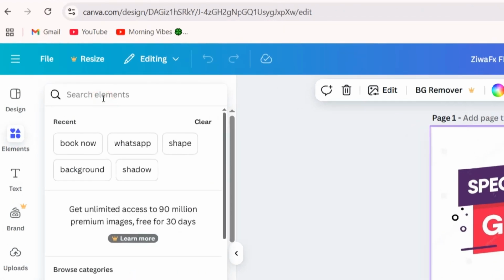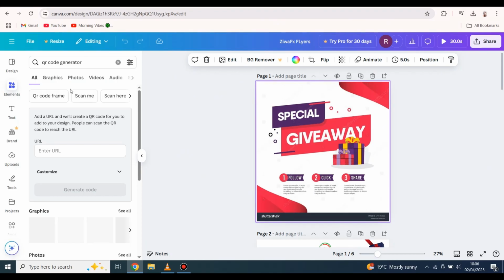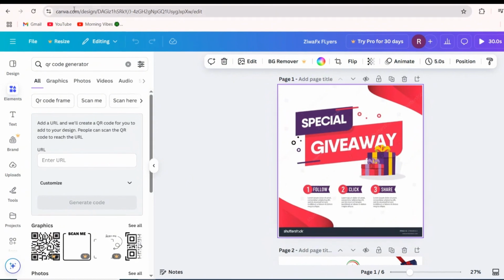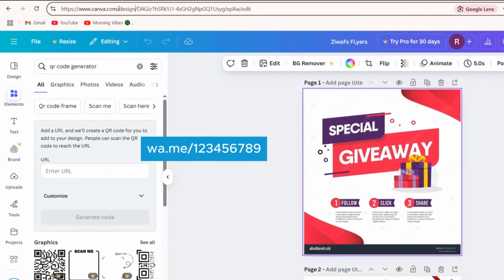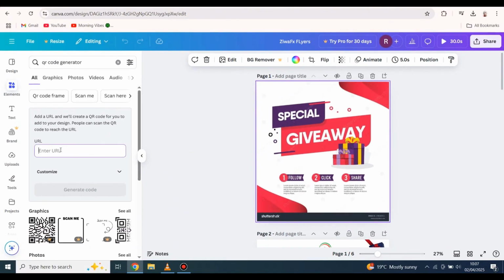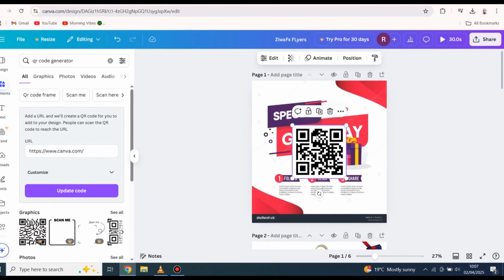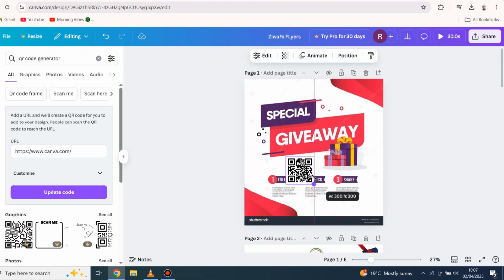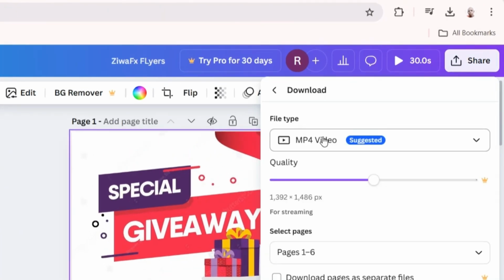How to Generate a QR Code for Flyers, Businesses, Websites and Custom Links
This tutorial shows how to Generate a QR Code for Flyers, Businesses, Websites and Custom Links